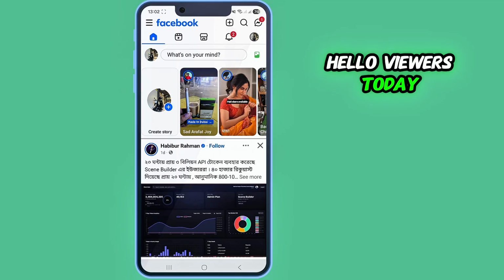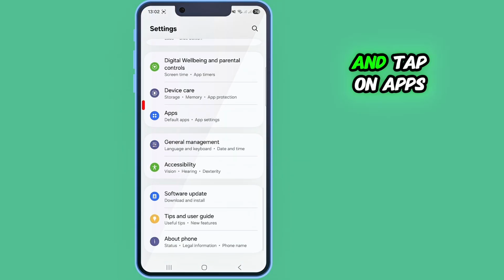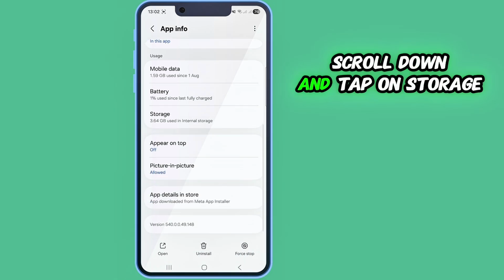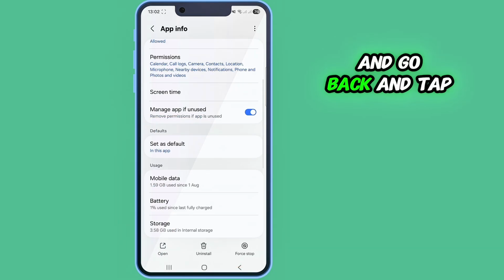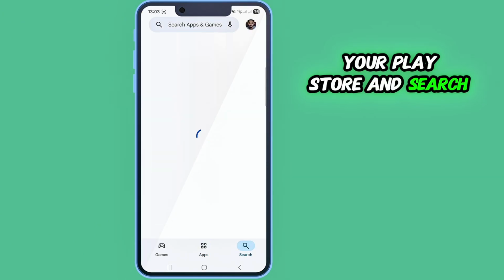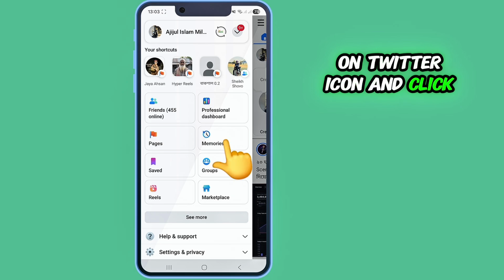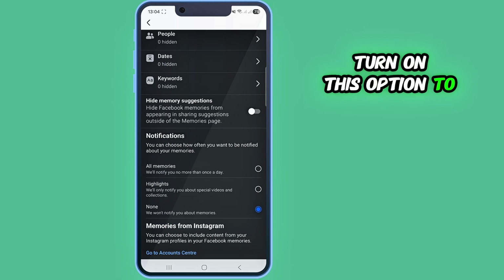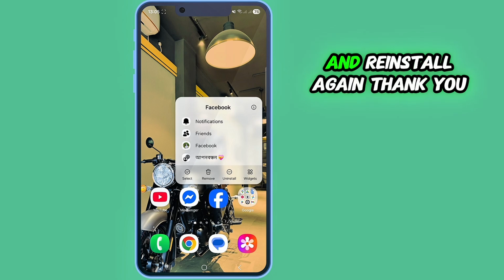FACEBOOK MEMORIES NOT WORKING (Easy Guide) | Facebook Memories Not Showing Problem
Are your Facebook Memories not showing on your profile? Don’t worry! In this video, I will show you 100% working solutions to fix the Facebook Memories Not Loading or Memories Option Missing problem on Android, iPhone, and PC.

You will learn how to:
✅ Fix Memories not showing on Facebook App
✅ Turn On Facebook Memories Notifications
✅ Update and Clear Cache of Facebook
✅ Fix account-related issues
✅ Solve Facebook Memories Missing after update
✅ Check activity log, privacy settings & more

This video is perfect for anyone facing issues like:
✔ Facebook Memories not working
✔ Memories not loading
✔ Memories option disappeared
✔ Facebook notifications not coming
✔ Photos/Videos not showing in Memories

Watch the full tutorial to solve this problem within seconds!